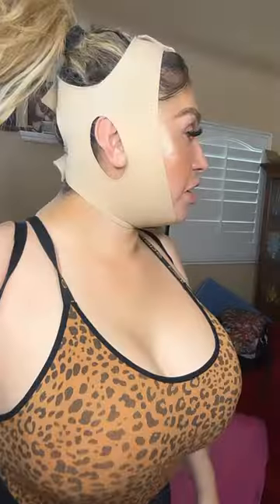How to put on a chinstrap